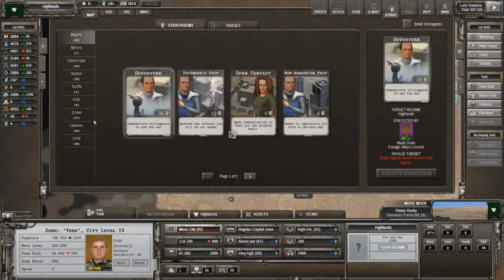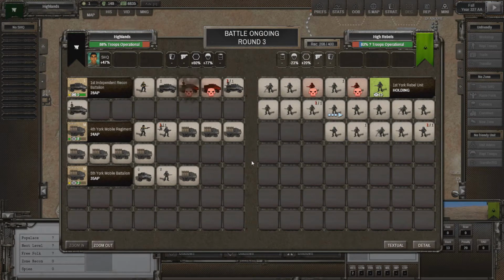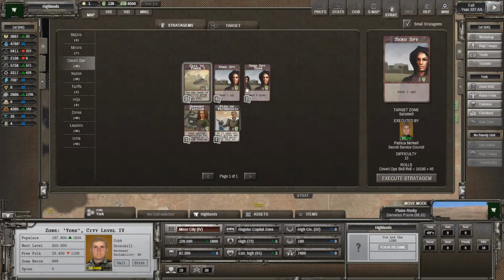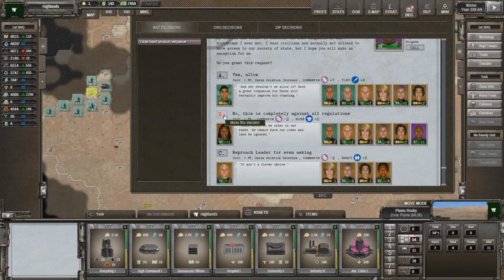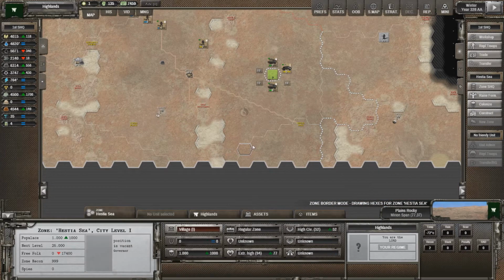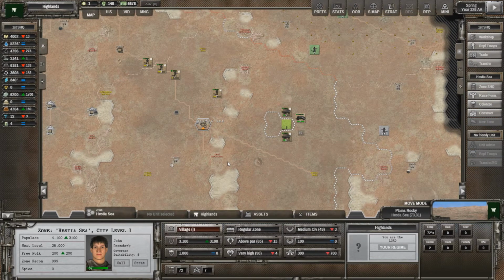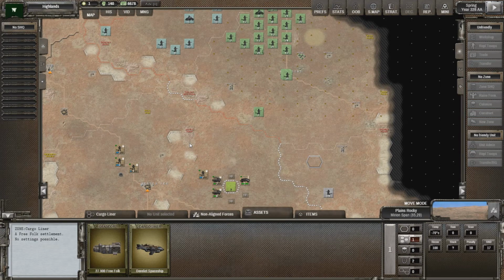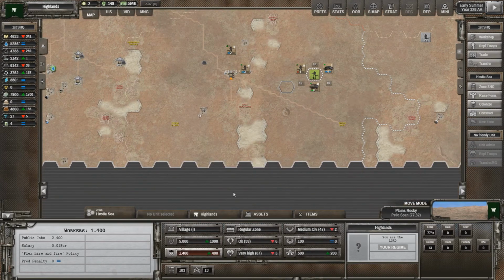Shadow Empire | Highlands | Part 15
In the series, I will be taking a look at a brand new 4x strategy game called Shadow Empire. in it, we will be taking control of a small city-state in a post-apocalyptic future, taking on the horrors of the wasteland and fellow city-states in our quest.